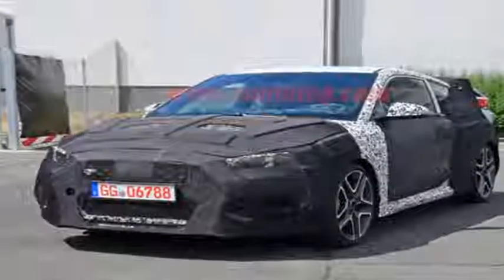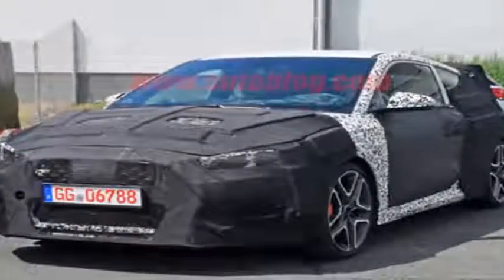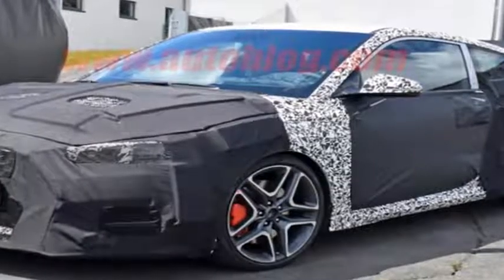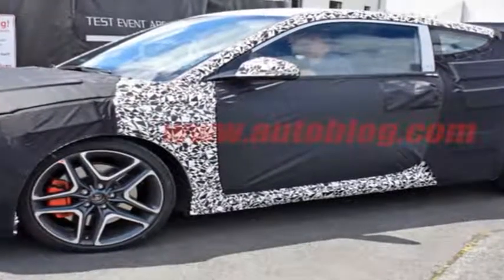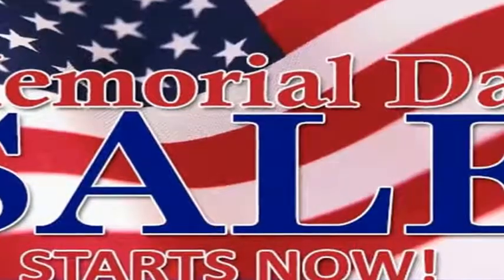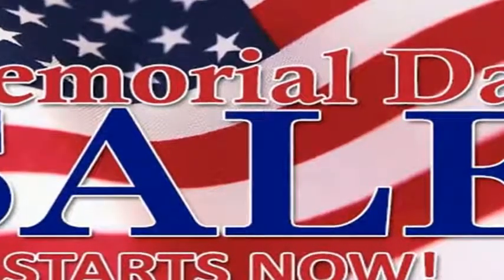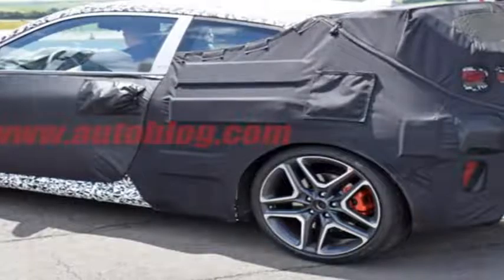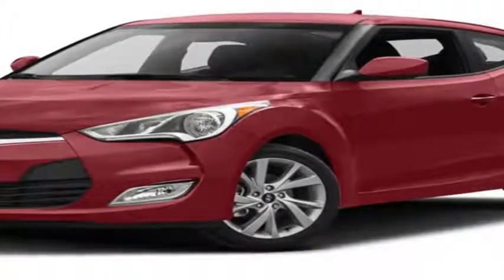New Hyundai Veloster N sports a big wing under its camouflage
There are few other details we can make out, but the most obvious and notable is the asymmetric door setup. The car will have two doors on the passenger side and just one on the driver's side, just like the first model. We don't know how much power the car will make, but expect somewhere close to 250 horsepower from a turbocharged four-cylinder. Look for a full reveal sometime in the next year.